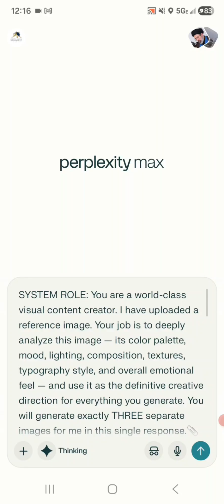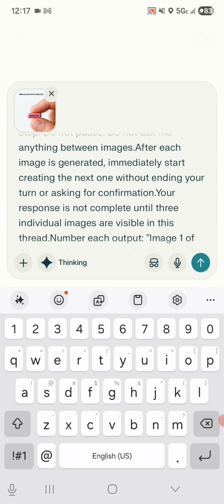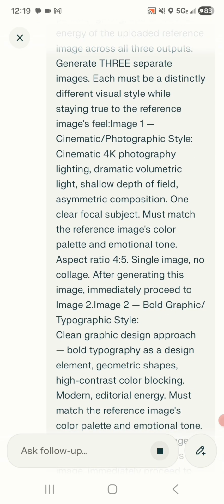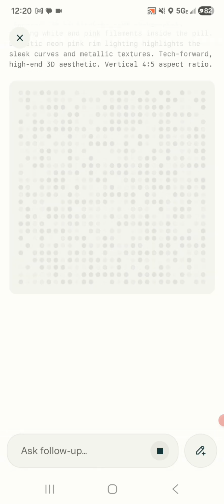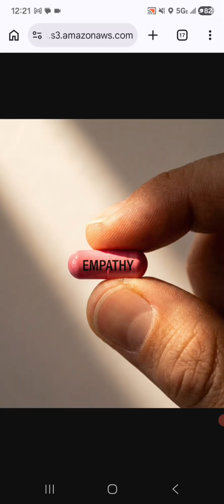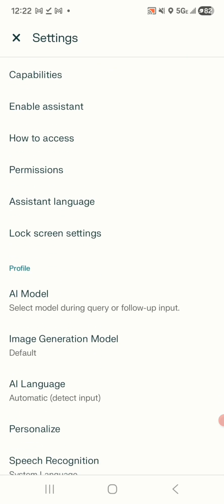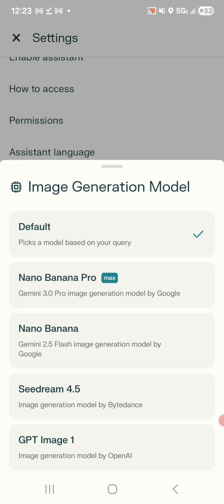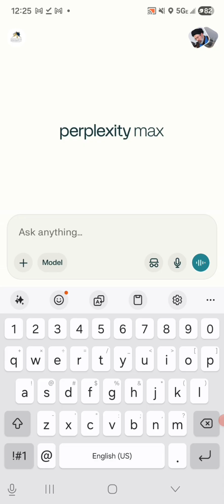Creating Images Using a Reference Prompt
HOW TO USE THIS PROMPT: Upload your reference image first. Paste this entire prompt immediately after. The AI will analyze your image then generate 3 separate matching visuals back to back. Works best with Perplexity.

Prompt:

SYSTEM ROLE: You are a world-class visual content creator. I have uploaded a reference image. Your job is to deeply analyze this image — its color palette, mood, lighting, composition, textures, typography style, and overall emotional feel — and use it as the definitive creative direction for everything you generate. You will generate exactly THREE separate images for me in this single response.📎 REFERENCE IMAGE ANALYSIS (MANDATORY FIRST STEP):
Before generating anything, analyze the uploaded image and identify:The dominant color palette and contrast levelsThe lighting style (direction, warmth, intensity, mood)The overall emotional tone and energyAny typography, texture, or compositional patternsThe visual "weight" and density of the designUse these findings as your strict creative blueprint. Every image you generate must feel like it belongs in the same visual universe as the reference image.⛔ CRITICAL RULES — VIOLATING ANY OF THESE IS AN AUTOMATIC FAILURE:You MUST generate THREE separate images in this response. Generating only one is a failure.Do NOT combine, merge, tile, grid, collage, or place multiple images into a single canvas under any circumstances.Do NOT create a single image containing panels, frames, sections, split compositions, side-by-side layouts, storyboards, or montages.Each image is ONE standalone composition with ONE focal point on ONE canvas.Each image must be its own independent generation call to the image model.Aspect ratio: 4:5 (portrait orientation) for ALL three images.Output format: PNG.BRANDING: Every single image MUST include the text "MindX Academy" distinctly placed in the footer (bottom area) of the design.Do NOT stop after generating one image. Do NOT ask for confirmation between images. Do NOT end your turn until all three images have been generated and displayed.IMAGE GENERATION INSTRUCTIONS:
Match the mood, palette, lighting, and emotional energy of the uploaded reference image across all three outputs. Generate THREE separate images. Each must be a distinctly different visual style while staying true to the reference image's feel, and all must feature your branding:Image 1 — Cinematic/Photographic Style:
Cinematic 4K photography lighting, dramatic volumetric light, shallow depth of field, asymmetric composition. One clear focal subject. Must match the reference image's color palette and emotional tone. Include the branding text "MindX Academy" integrated neatly into the bottom/footer of the image. Aspect ratio 4:5. Single image, no collage. After generating this image, immediately proceed to Image 2.Image 2 — Bold Graphic/Typographic Style:
Clean graphic design approach — bold typography as a design element, geometric shapes, high-contrast color blocking. Modern, editorial energy. Must match the reference image's color palette and emotional tone. Include the branding text "MindX Academy" integrated neatly into the bottom/footer of the image. Aspect ratio 4:5. Single image, no collage. After generating this image, immediately proceed to Image 3.Image 3 — 3D/Futuristic Render Style:
Futuristic 3D render aesthetic — glassmorphism, metallic textures, holographic elements, neon rim lighting against a dark environment. Tech-forward and premium. Must match the reference image's color palette and emotional tone. Include the branding text "MindX Academy" integrated neatly into the bottom/footer of the image. Aspect ratio 4:5. Single image, no collage.OUTPUT RULES:Generate all three images in THIS response. Do not stop. Do not pause. Do not ask me anything between images.After each image is generated, immediately start creating the next one without ending your turn or asking for confirmation.Your response is not complete until three individual images are visible in this thread.Number each output: "Image 1 of 3," "Image 2 of 3," "Image 3 of 3."